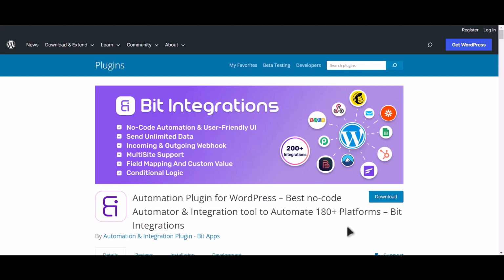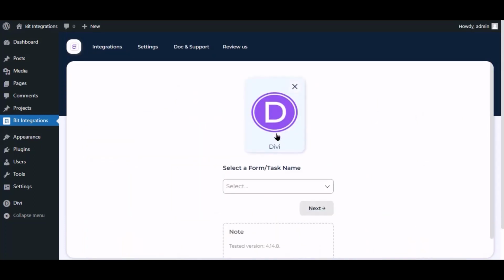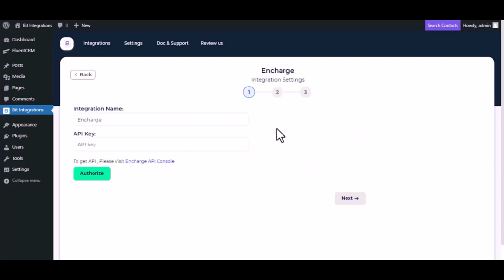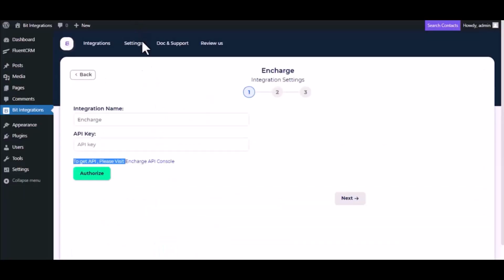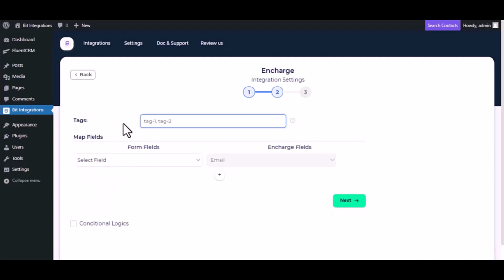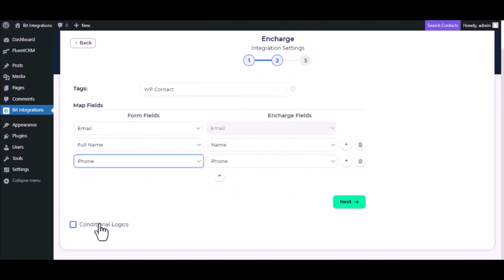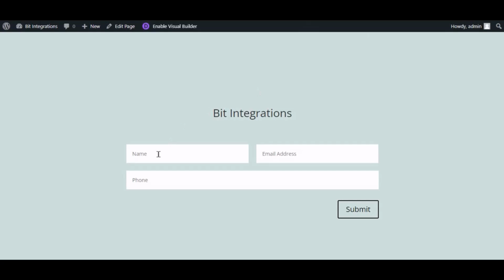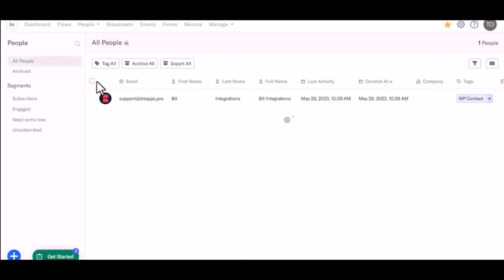Integrating Divi Contact Form with Encharge | Step-by-Step Tutorial | Bit Integrations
Welcome to our latest tutorial where we unveil the seamless integration of Divi Contact Form with Encharge, the dynamic email marketing platform, powered by the Bit Integrations WordPress plugin.

Join us as we guide you through the step-by-step process of connecting Divi Contact Form and Encharge using Bit Integrations. Learn how to effortlessly synchronize your form submissions with your Encharge email marketing campaigns, enhancing your marketing efforts like never before.

Key Highlights of the Tutorial:
✅ In-depth walkthrough of integrating Divi Contact Form with Encharge using Bit Integrations.
✅ Explore the benefits of harnessing the combined potential of Divi Contact Form and Encharge to supercharge your email marketing strategy.

Whether you're a marketer, business owner, or email enthusiast, this integration opens up endless possibilities for optimizing your email marketing endeavors. Don't miss our comprehensive tutorial on integrating Divi Contact Form with Encharge using Bit Integrations.

📹 Ready to amplify your email marketing strategy? Watch our tutorial on integrating Divi Contact Form with Encharge using Bit Integrations, and revolutionize your email campaigns today. 🚀